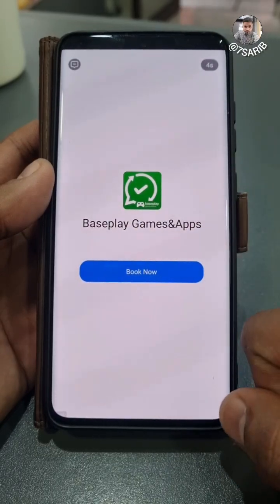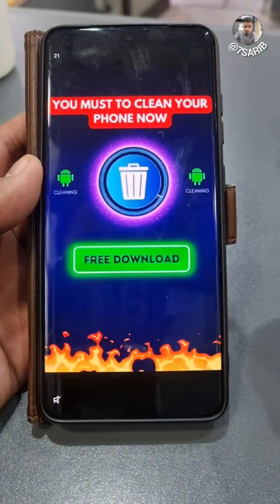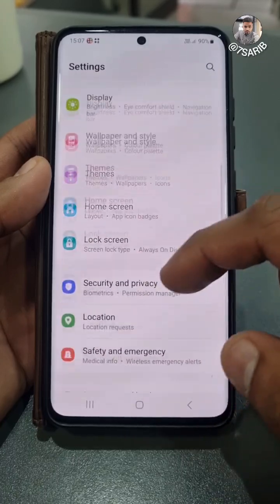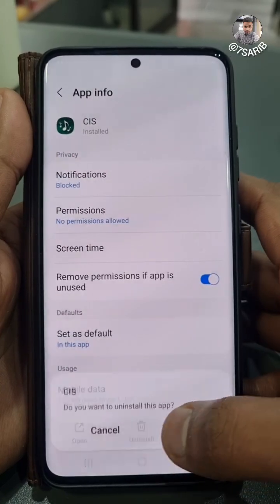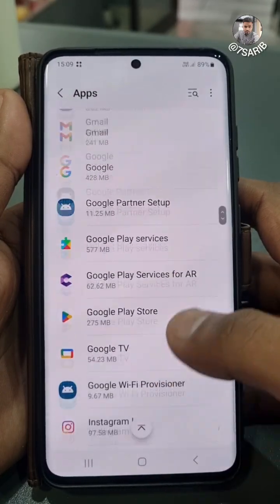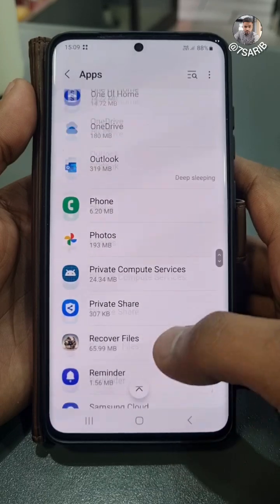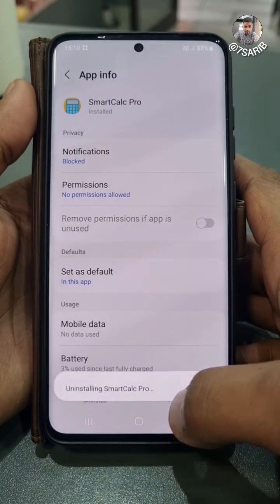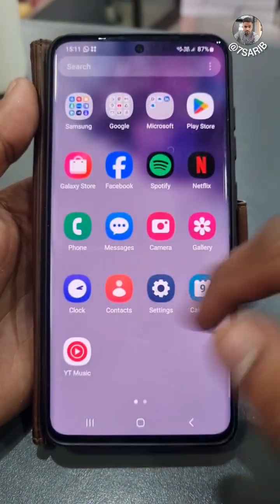Remove Pop-Up Ads on Android Phone | 100% Working Method - Remove adds from phone - Virus adds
Tired of annoying pop-up ads and unwanted advertisements on your Android phone? 🚫📱
In this video, I’ll show you step-by-step how to **remove pop-up ads 100%** and stop those frustrating ads from interrupting your browsing, apps, and games.

This method works on almost all Android devices, including Samsung, Xiaomi, Oppo, Vivo, Huawei, and more. Whether your phone is showing ads while using apps or even on the home screen, this guide will help you **block ads permanently**.

📲 Watch now and enjoy an ad-free Android experience!